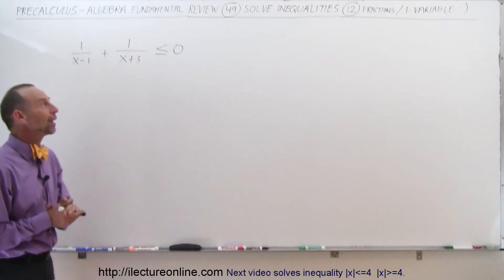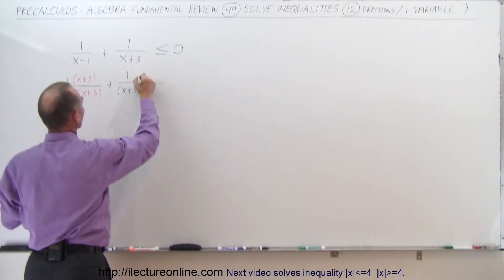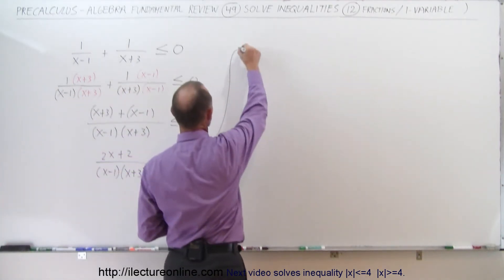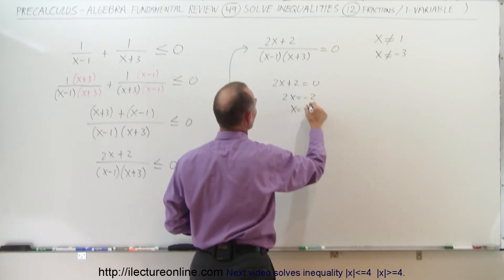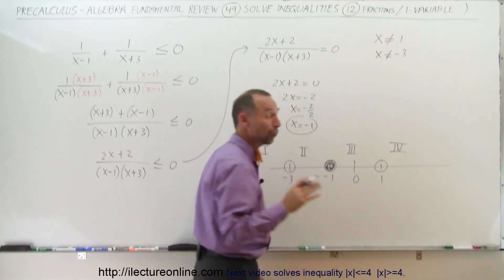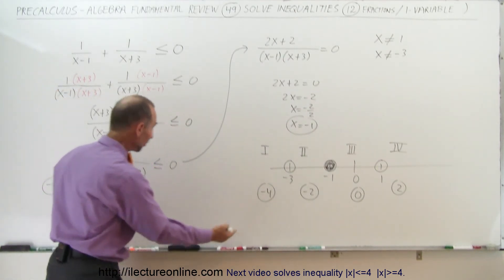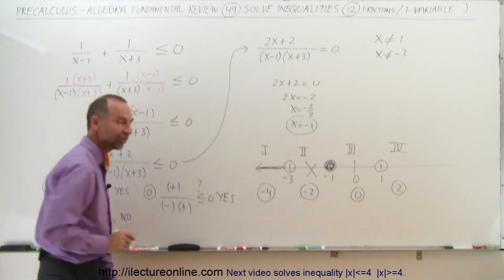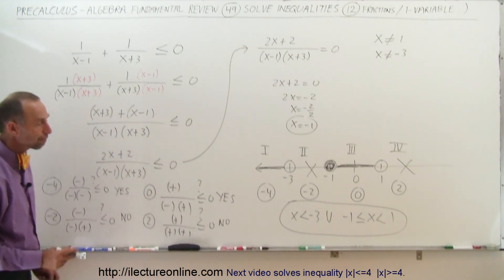PreCalculus - Algebra Fundamental Review (49 of 80) Solve Inequalities (Linear/1-Variable)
In this video I will solves and graph inequality [1/(x-1)]+[1/(x+3)] less than or equal to 0.